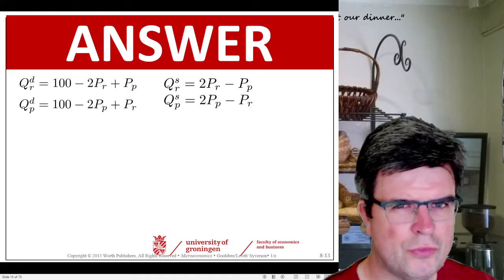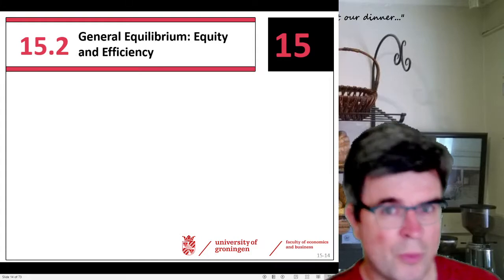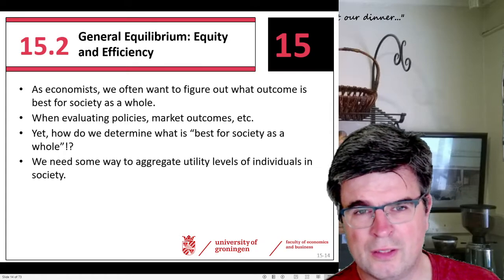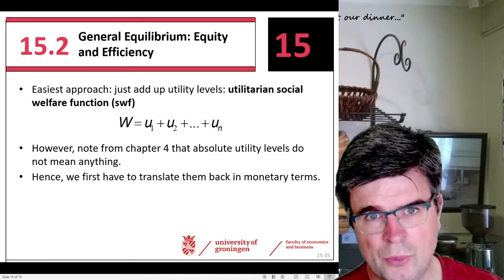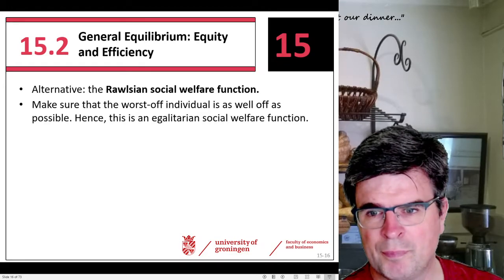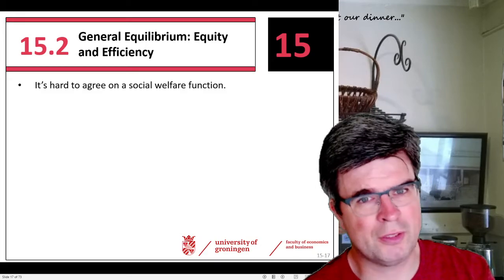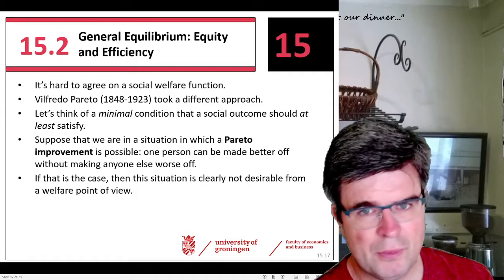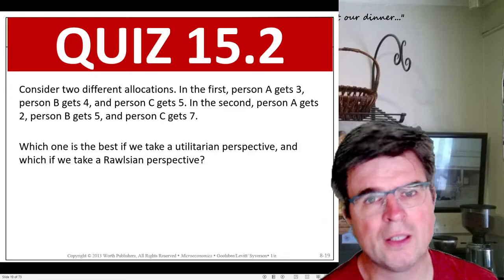UCG Lecture 5 General Equilibrium 15 2 part 2